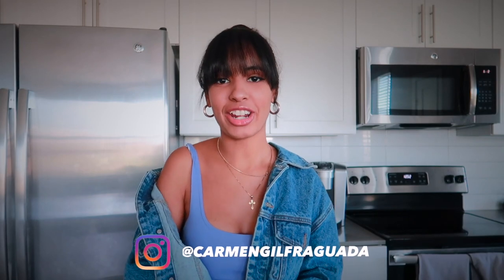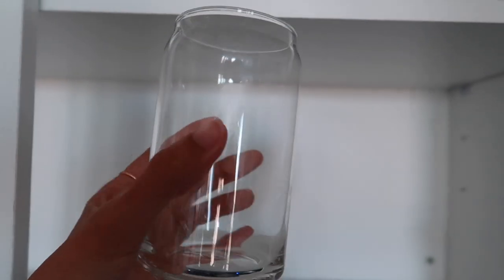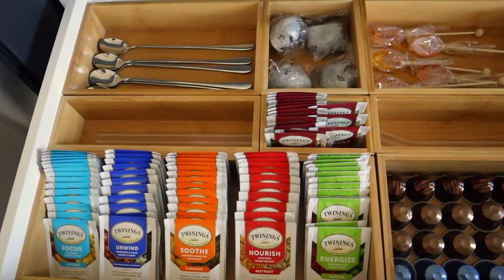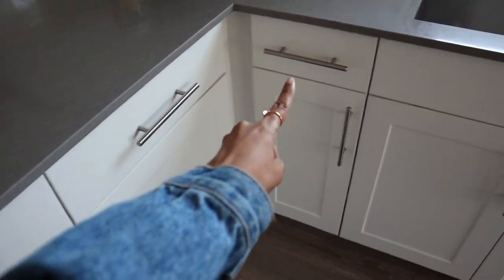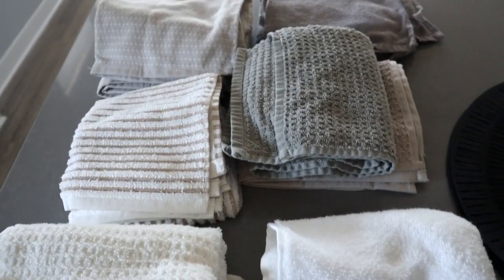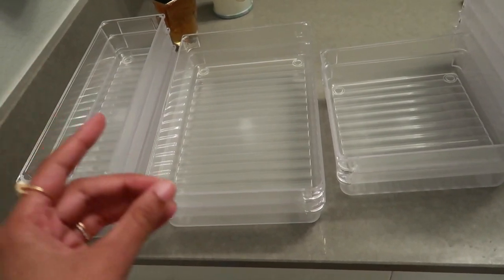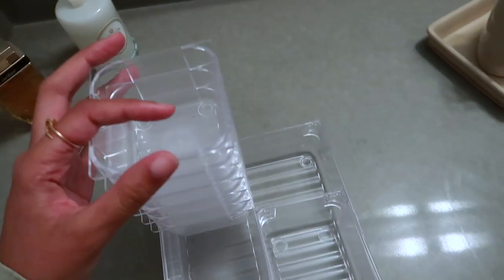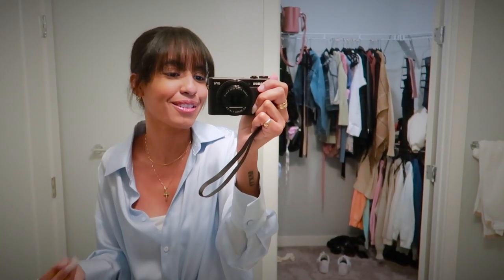ORGANIZE WITH ME 2021 | organizing my kitchen and bathroom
ORGANIZE WITH ME 2021 | organizing my kitchen and bathroom Hi guys! In this budget friendly kitchen and bathroom organization video, I share how I organized my kitchen, specifically my kitchen drawers and cabinets & I also share how I organized my Master and Guest Bathrooms.   The majority of the items I share in today's video, can be found on Amazon for a super affordable price! So anything that was mentioned in today's organization video, you will find below :) Hope you enjoy this organize with me video! :)

Items Mentioned:

Classic Can Tumbler

Bamboo Lid Cookie Jar
Etsy White Teacups
Grey Woven Baskets
Ice Coffee Spoons
Clear Drawers for Bathrooms
Bamboo Trays
Swedish Dishcloths
Bamboo Kitchen Drawer
Quick Drying Towels
Bamboo Utensil Tray
Moderno Coffee Mug
Honey Spoons
Target Mugs
Black Flatware
Black Placemat
Black Marble Coasters